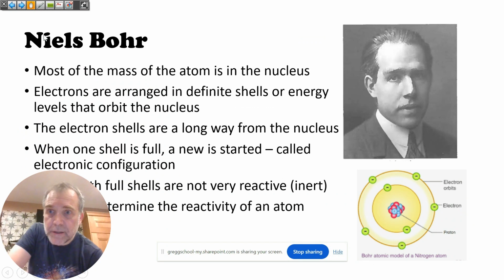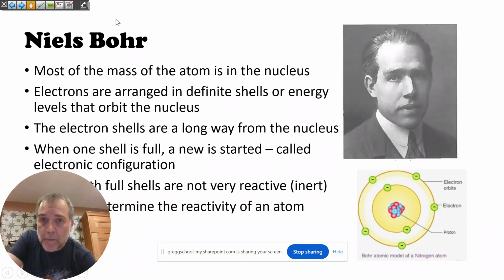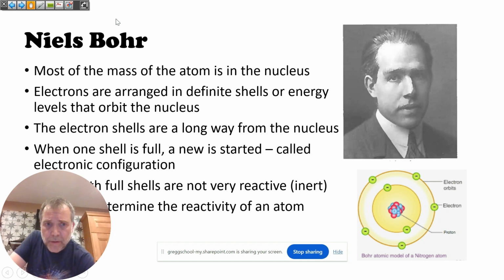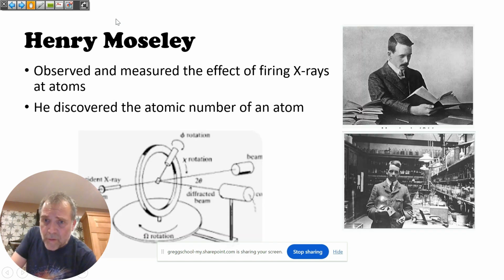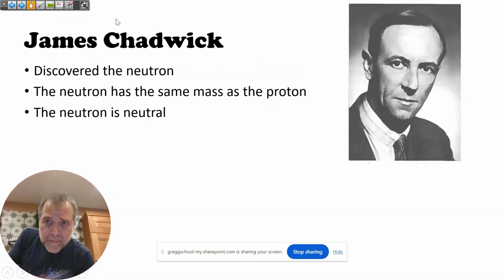History of atomic structure part 2 for GCSE Chemistry and Physics